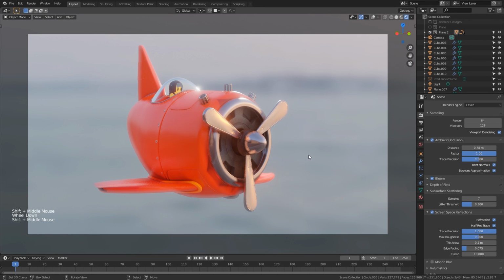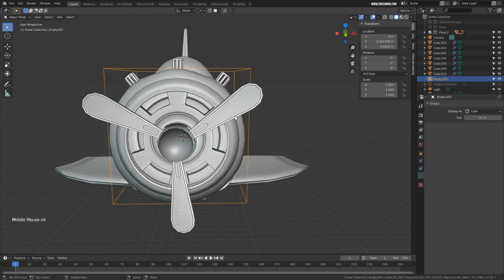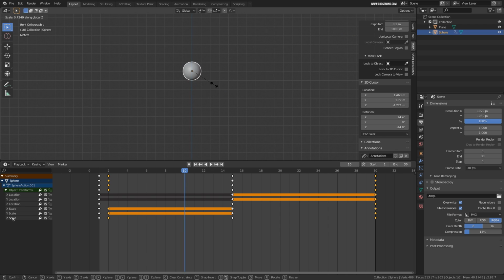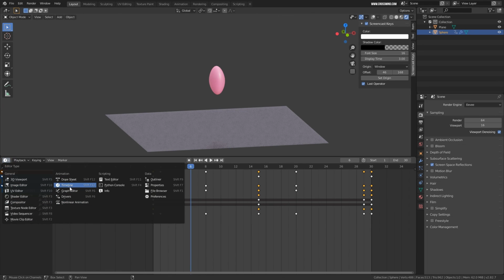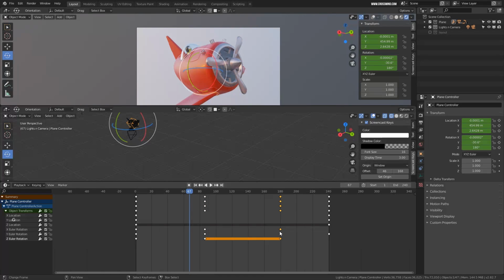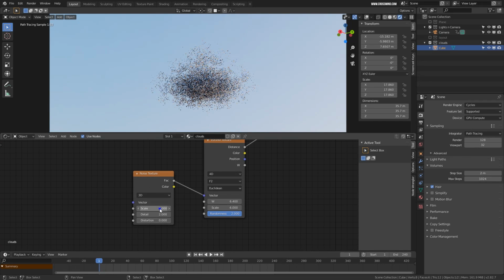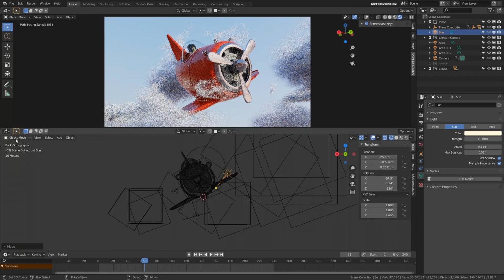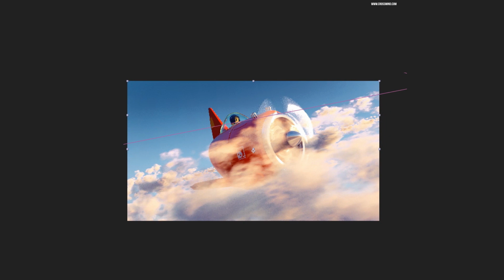Blender Day 7- Animating Aircraft - Introduction to Blender/ Beginners Series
Welcome to the Last Chapter of Introduction Series about Blender.
Today we are going to talk about mainly the basics of animation in Blender.
Its not about the principles of animation, but the introduction to how to work with keyframes and available commands in Blender to add some motion to your scenes. We will continue with the Aircraft model from previous chapter.
This is going to be a long chapter, I have tried to fit in as much information as possible to introduce the Keyframing process. So Buckle up and lets dive into it and add life to our model.

Link to Playlist for Entire  Series

I hope you guys enjoying your journey to 3d so far. Do share your work
@instacrossmind and we will do a review and community showcase.

Chapter Sections Timestamp -

Intro: (00:00)
Preview: (00:13)
Finalizing Asset-Cleaning Up : (01:53)
Finalizing Asset-Scaling: (05:40)
Finalizing Assets - Origins : (06:58)
Finalizing Assets - Parenting: (11:15)

Animation
Introduction - 18:26
Bouncing Ball - 19:12
Bouncing Ball / Autokey - 20:11
Bouncing Ball / Manual Keying Channels - 22:56
Bouncing Ball / Timeline - 24:02
Bouncing Ball / Graph Editor - 26:03
Bouncing Ball / Stretch and Squash - 29:04

Keying Parameters: 34:10
Fcurve Modifiers: 44:40

Airplane Animation
Creating Layout: 50:55
Animating Plane: 55:40
Clouds : 1:08:46
Refining Scene: 1:25:23
Render settings: 1:40:00
Rendering : 1:49:19
conclusion : 1:51:32

SYSTEM CONFIGURATION FOR NERDS:
Windows 10
64 GB 2400 Mhz DDR 4
SSD NVME